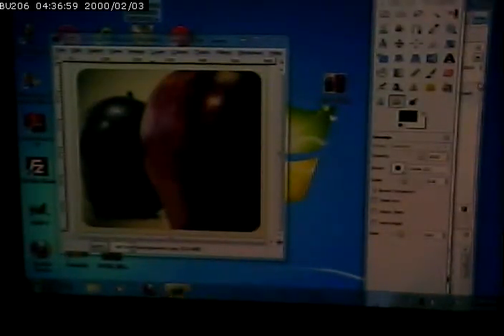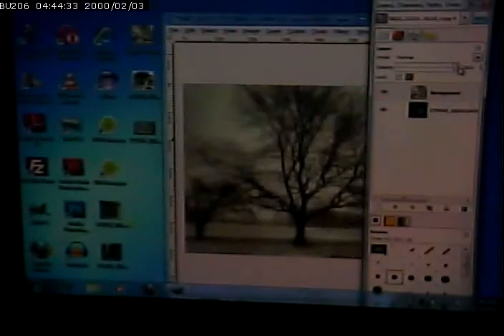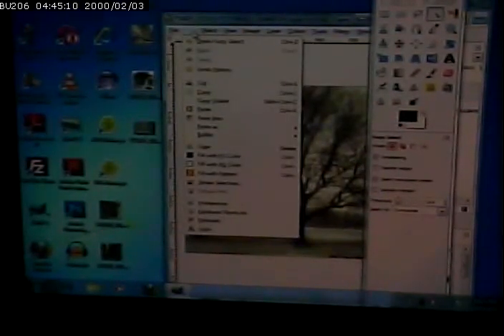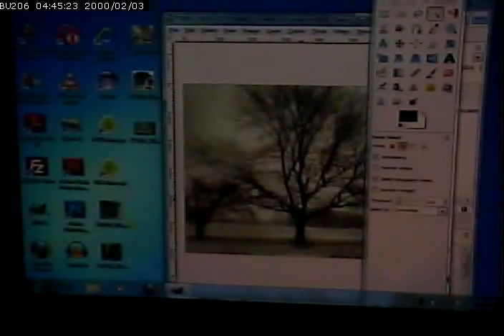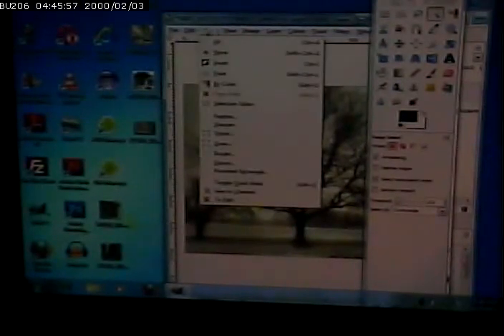CISS215 - Multimedia Fundamentals - Spring 2013 - Feb 25, 2013 - Part 2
Using The Gimp to edit Images